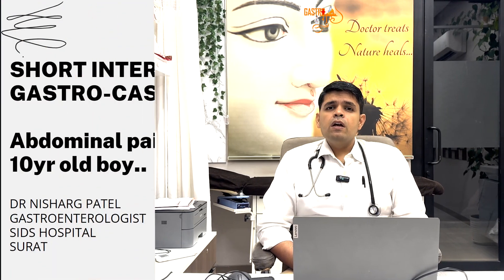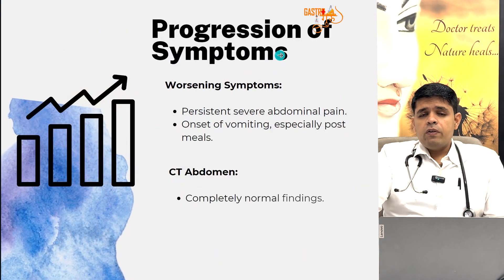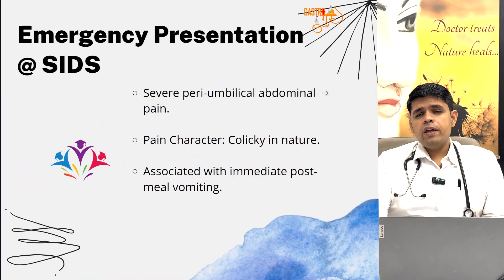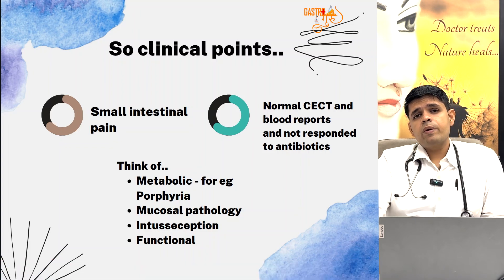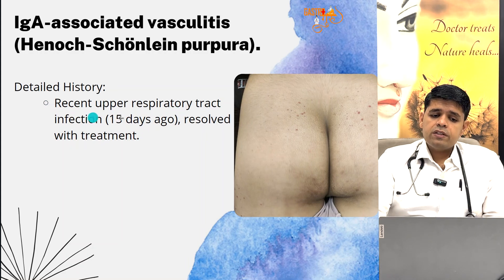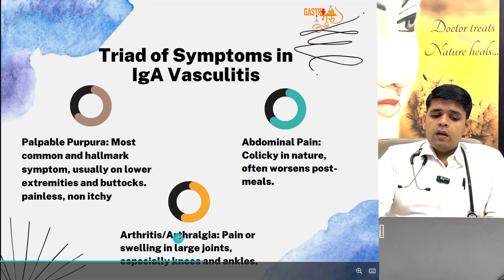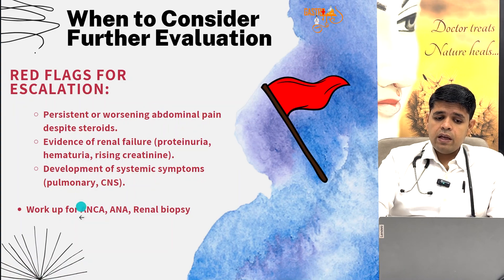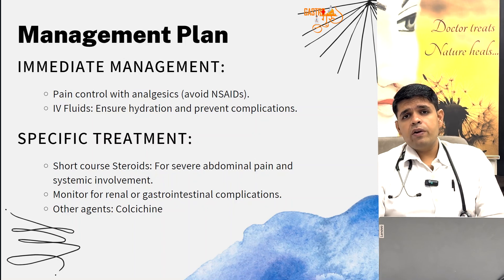Abdominal pain in a young boy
In this video, I discuss an interesting case in gastroenterology that presented as a diagnostic dilemma in a young boy with persistent abdominal pain. Despite consulting multiple doctors, the exact diagnosis remained elusive until a systematic approach was undertaken.

This case highlights the critical importance of:
1️⃣ Taking a thorough medical history
2️⃣ Performing a detailed physical examination
3️⃣ Utilizing logical clinical reasoning

Join me as I break down the entire case, from understanding the symptoms to arriving at the correct diagnosis and formulating an effective treatment plan.

This video is designed for doctors, residents, and medical students who wish to refine their clinical skills and gain valuable insights into managing challenging gastroenterological cases.